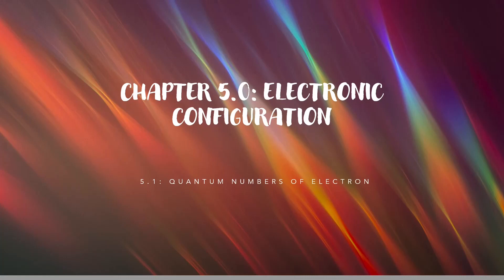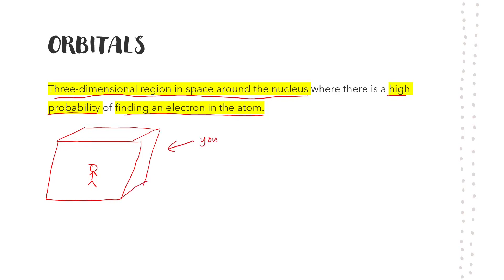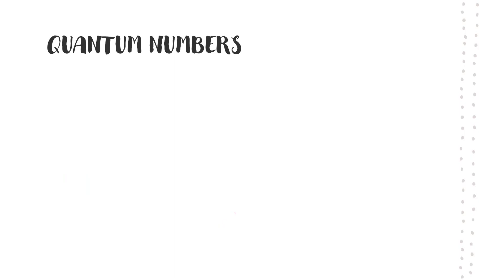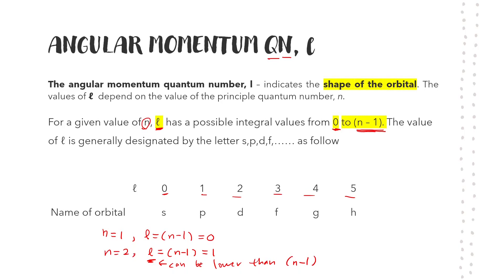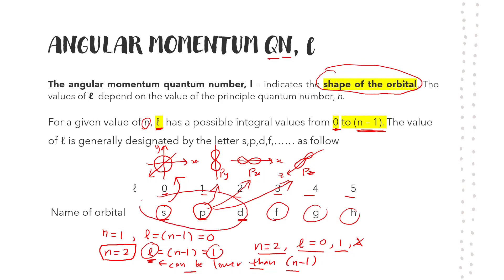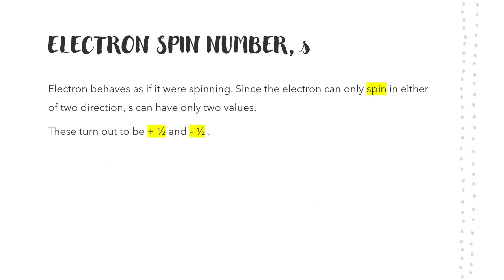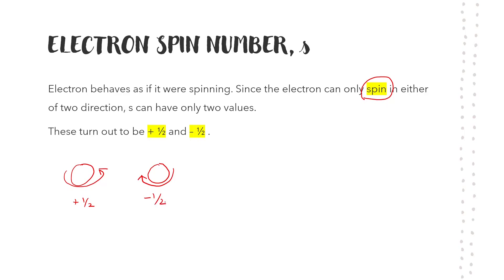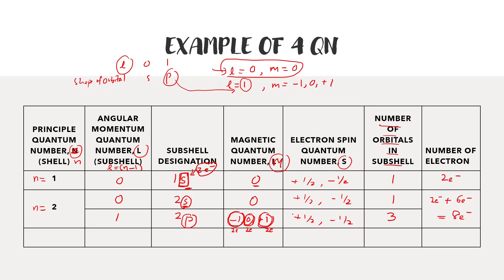[DK014-016] CHAPTER 5.1 - QUANTUM NUMBERS OF ELECTRON | SES | MATRICULATION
A lesson about 4 quantum numbers to all matriculation students